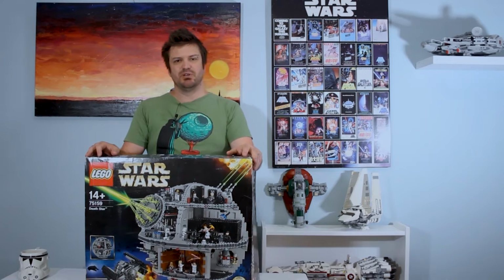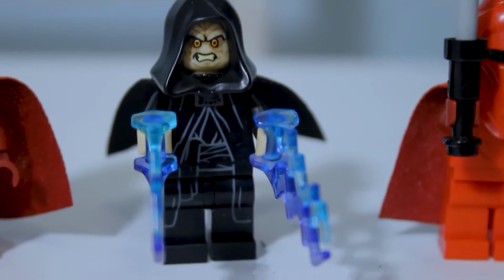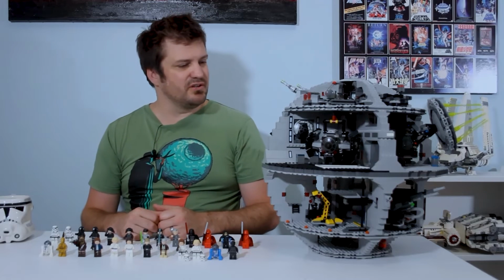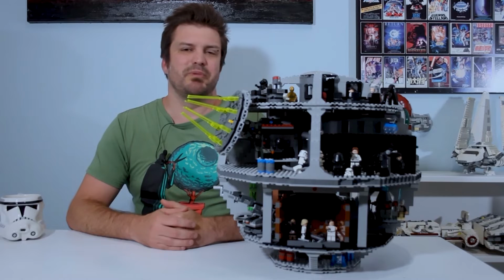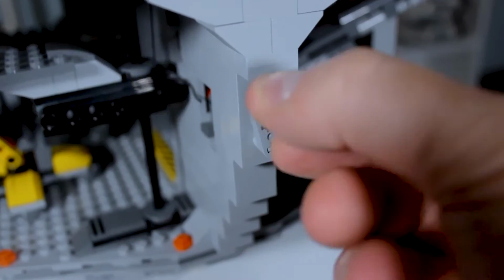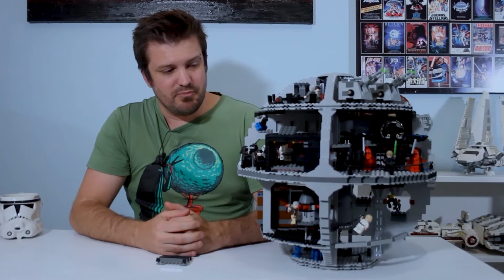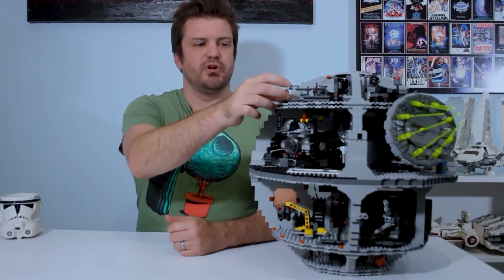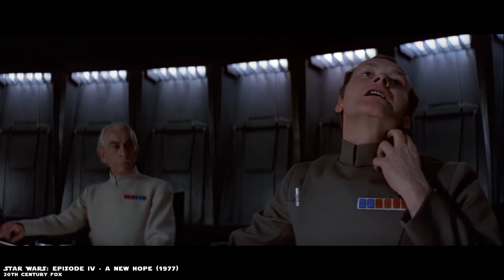LEGO Star Wars DEATH STAR 75159 | Review!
The time has come to look at my most detailed - and probably most expensive - Star Wars item. The LEGO Death Star! This set has over 4000 pieces, includes 25 minifigs and recreates iconic scenes from A New Hope and Return of the Jedi!

LEGO Star Wars Death Star!

Star Wars Out Of The Box
Join me as I reach into my box of old Star Wars toys, books & memorabilia!